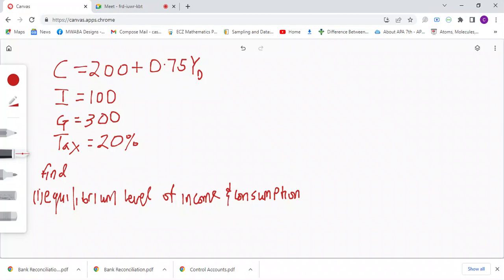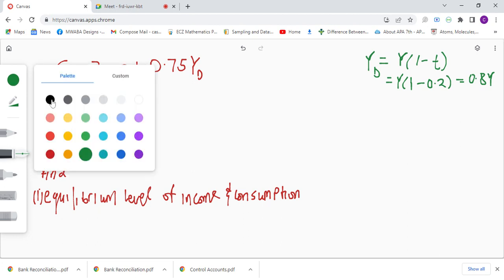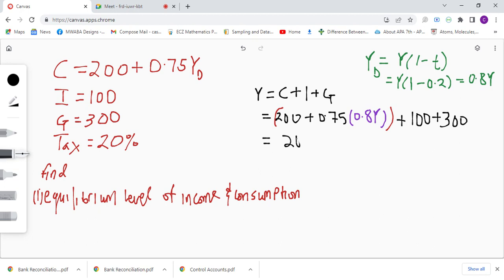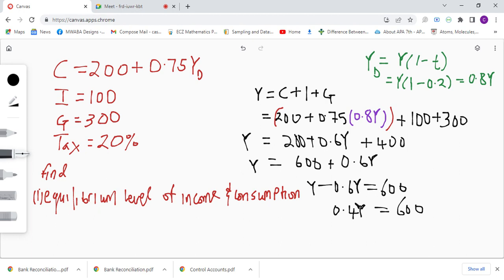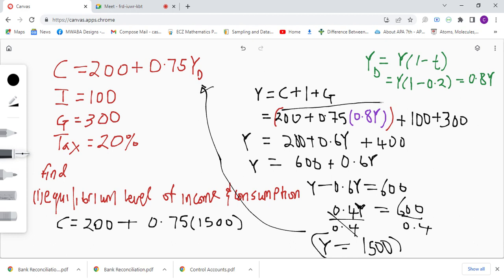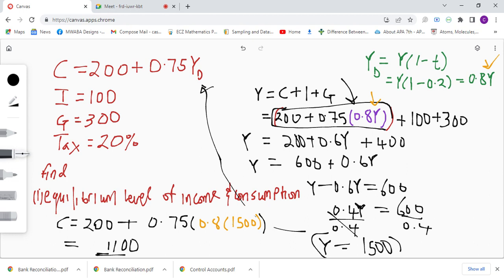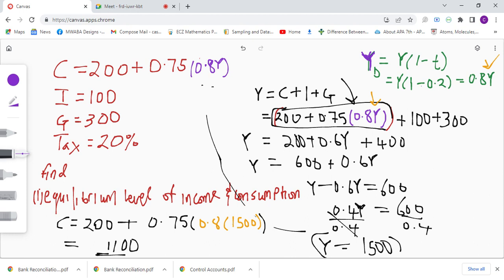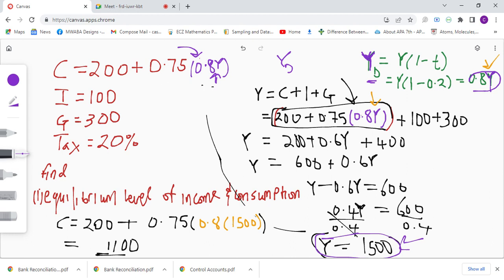consumption function ex 2